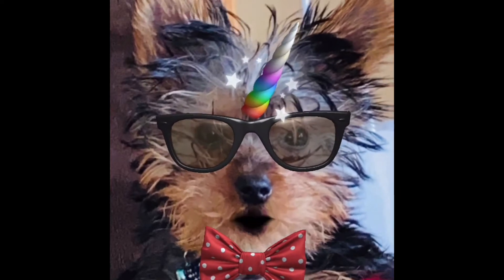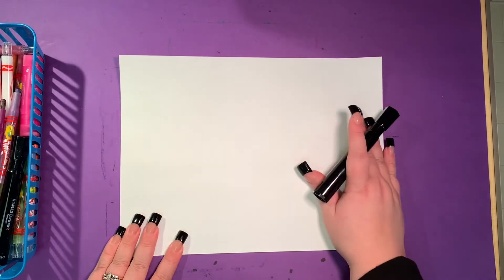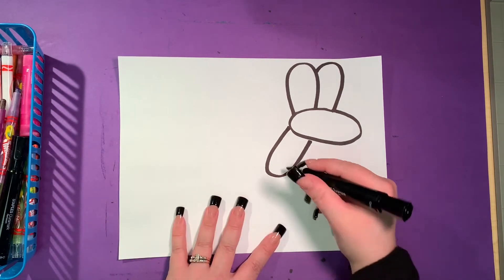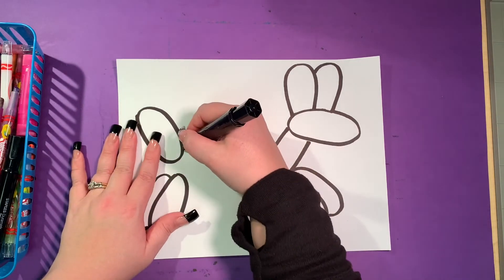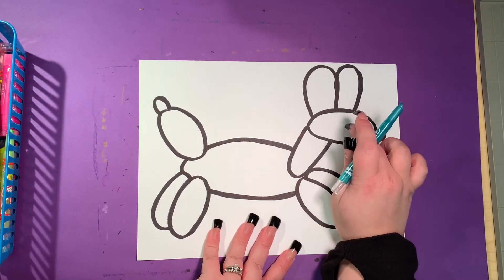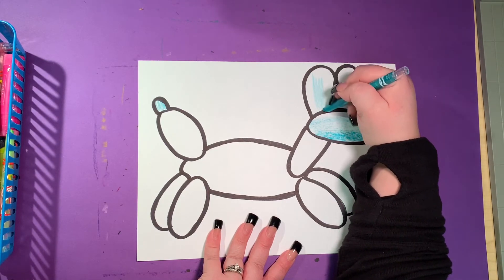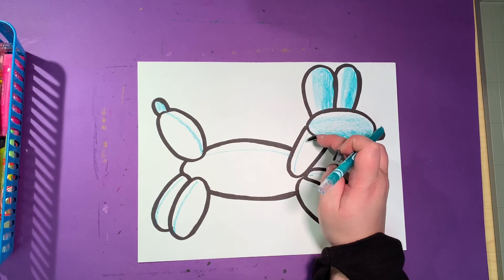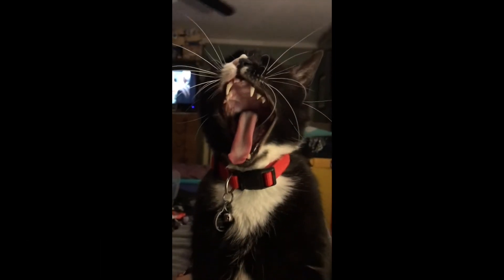Koon’s Balloon Dogs gr.2-5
In this video we will look at the balloon art of contemporary artist Jeff Koon’s and draw our own balloon dog.

I finally have my RedBubble store up and open.
Please click the link to my store.